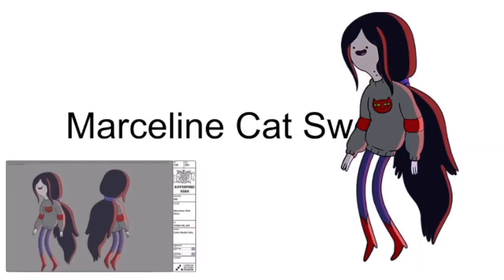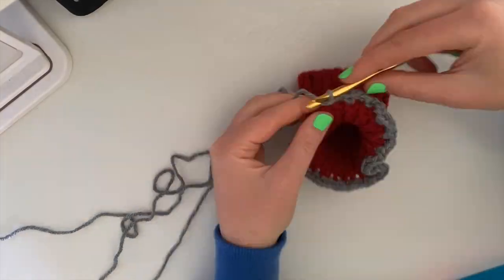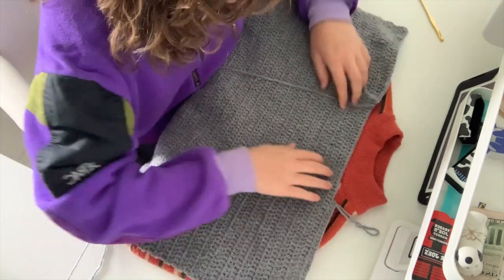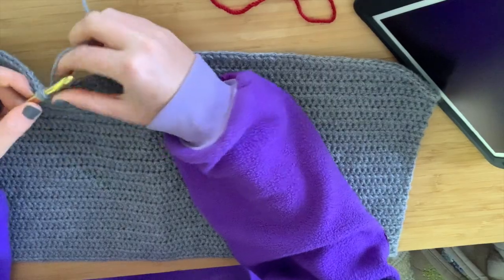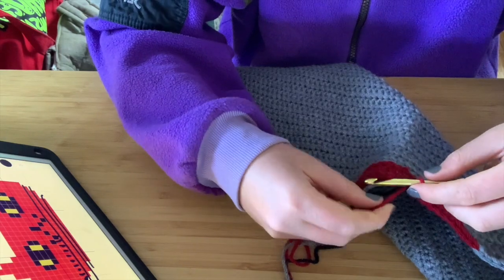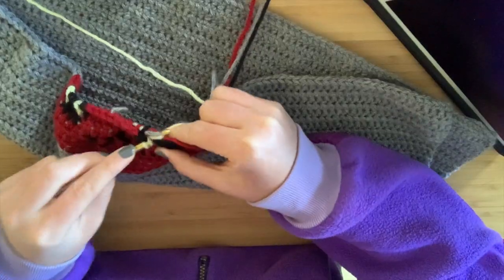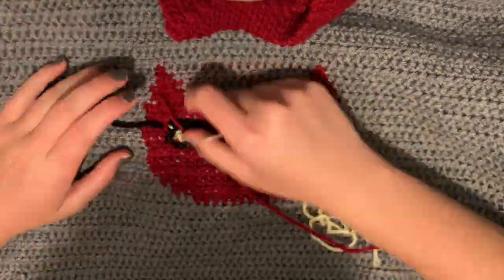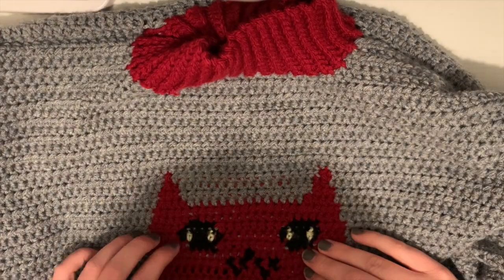crocheting marceline's cat sweater ^. .^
If you end up making this sweater I would love to see it feel free to tag me @candywyfe my username is the same on all platforms!

Here is a link for the cat graph that I made on stitchfiddle, I think I made changes as I went so do not be afraid to do the same! The graph is mainly a guide to show you where to place each stitch but feel free to alter the look as you go based on what you think looks best!